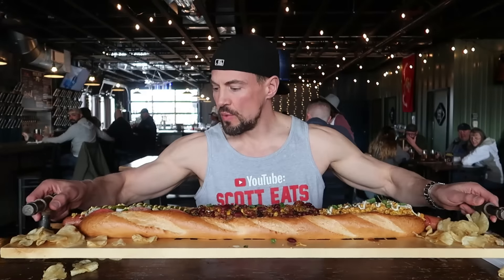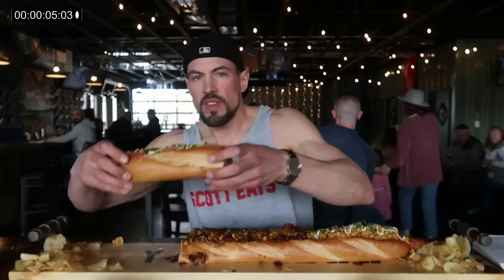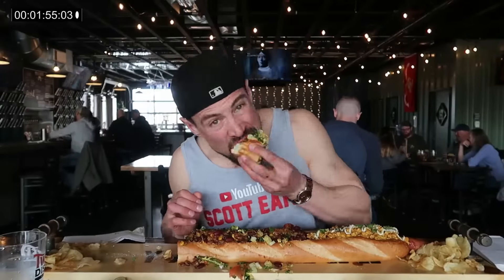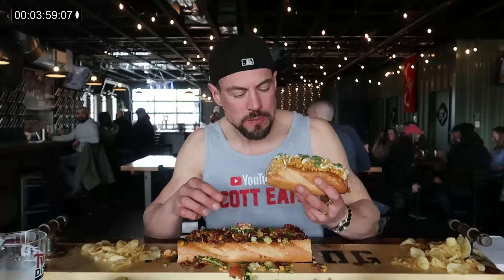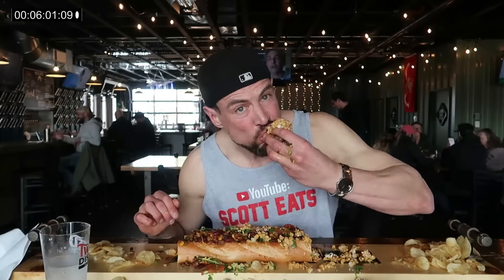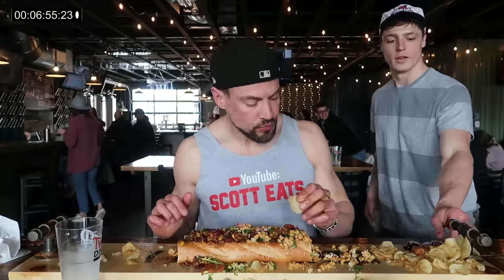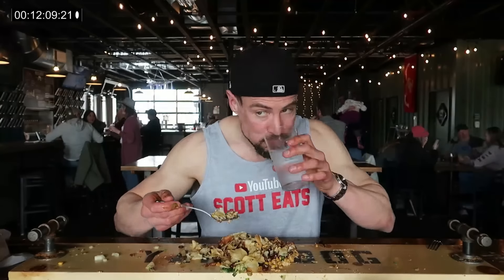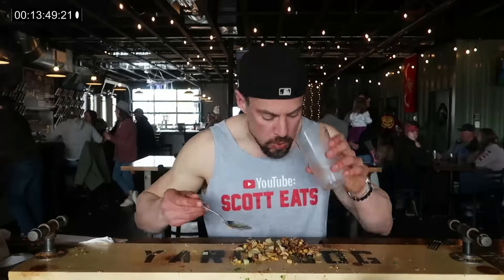UNDEFEATED HOT DOG FOOD CHALLENGE | Boise Idaho | Twisted District | Yard Dog | Man Vs Food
Scott Eats Vs Twisted District's Yard Dog Challenge. This video was filmed on April 16th, 2022 in Boise Idaho. I attempt to take on this undefeated 7lb hoty dog challenge. Only after finding out about the challenge the night before, I did not have a lot of time to prepare for it but as per usual I was starving so I might have a fighting chance.

Today's a great day to eat to grab some food and enjoy!